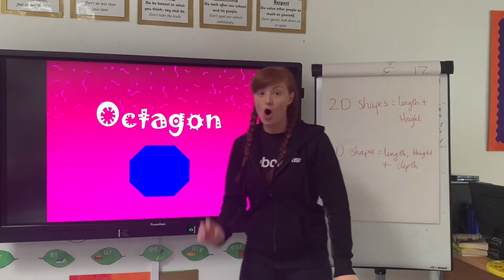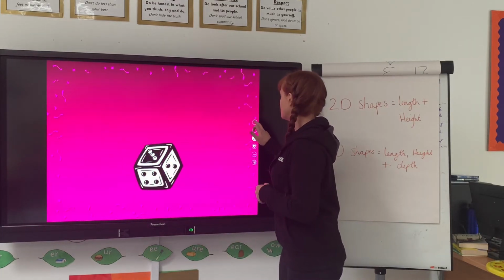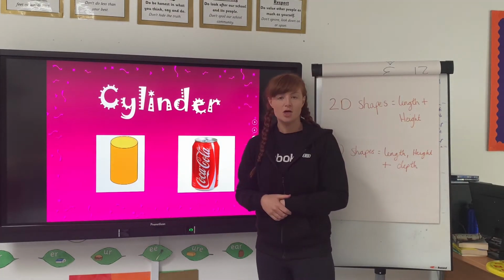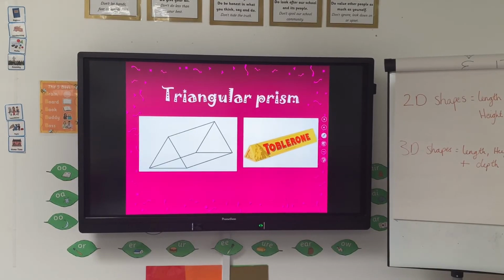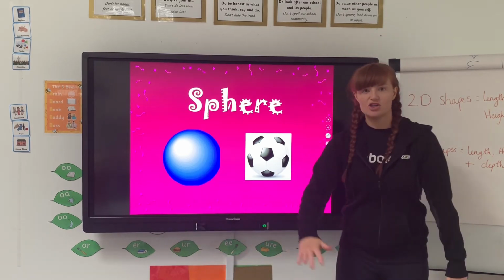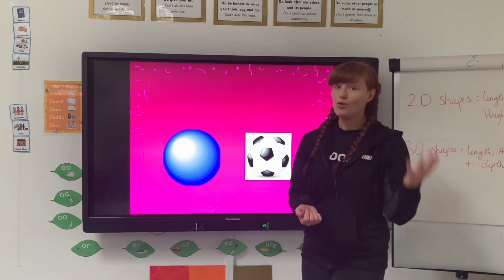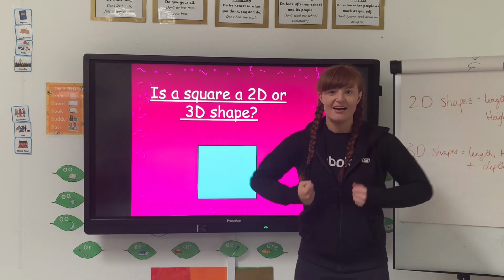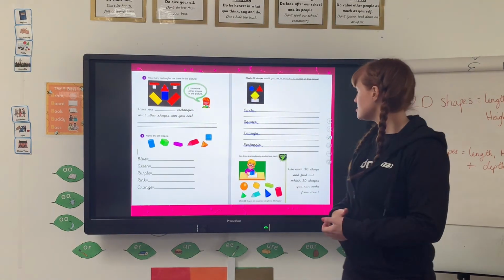Naming 2D and 3D shapes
Today’s lesson teaches the children the names of different 2D and 3D shapes and the difference between them.

They can then sort the 2D and 3D shapes using the worksheets below.